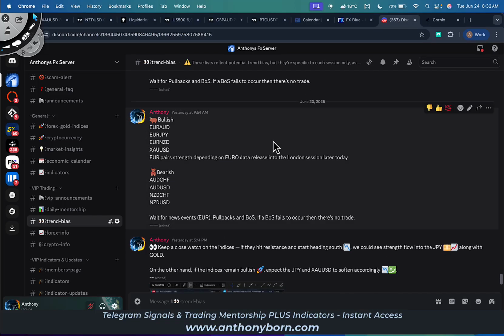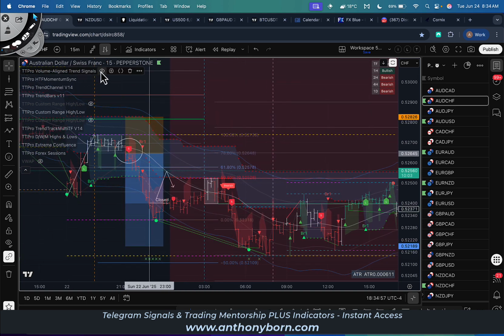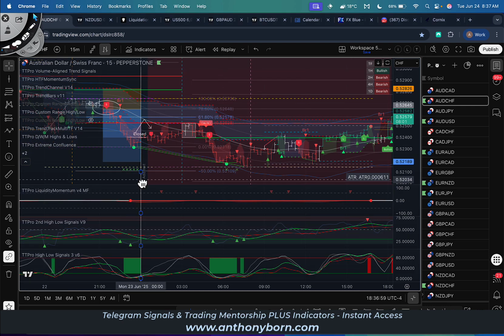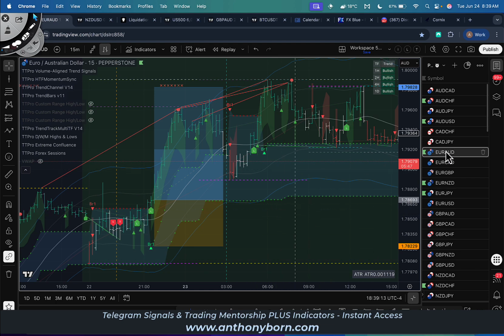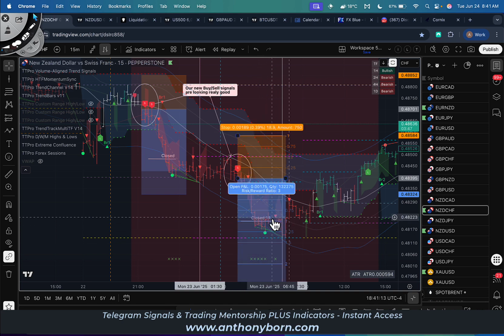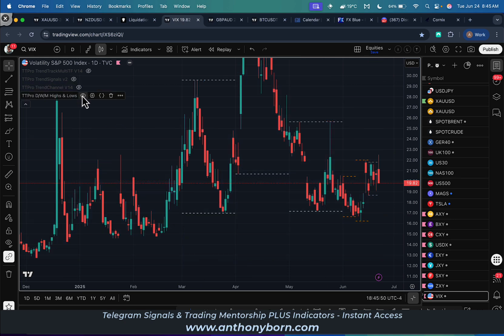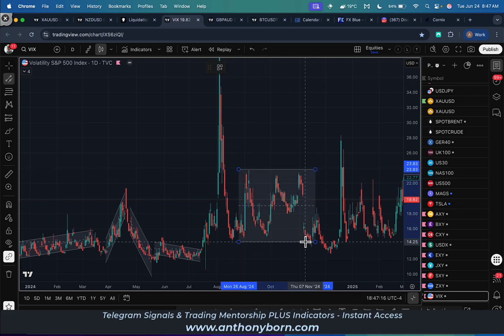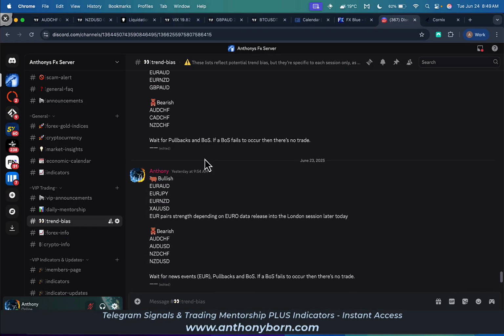Trading in Chaos - Your Blueprint for Beating Volatile Markets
In this video 🎥, I reveal the exact strategies 🧠📈 needed to thrive in today’s highly volatile markets 🌪️—driven by political uncertainty 🏛️, major central bank moves like the recent Bank of Japan rate hike 💹, and the shift in U.S. leadership 🇺🇸. You’ll learn how to navigate unpredictable price action 🌀, manage risk like a pro 🛡️, and spot high-probability trade setups 🎯 even when the market feels chaotic. Whether you’re a beginner or an experienced trader ⏱️🔁, this video will equip you with the tools 🧰 to stay ahead while others get shaken out 🚫📉.